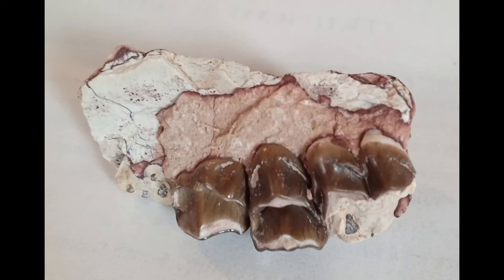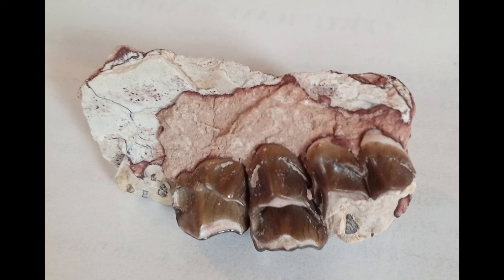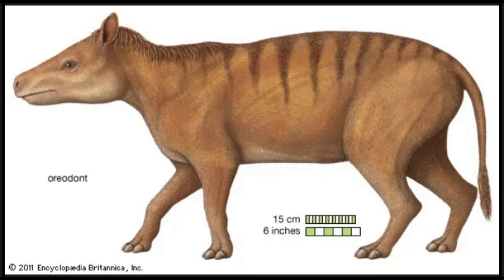Do you know what this is?